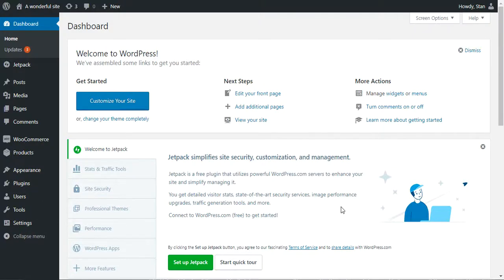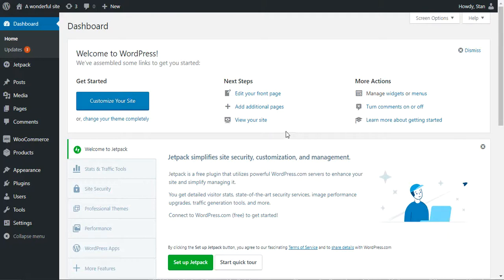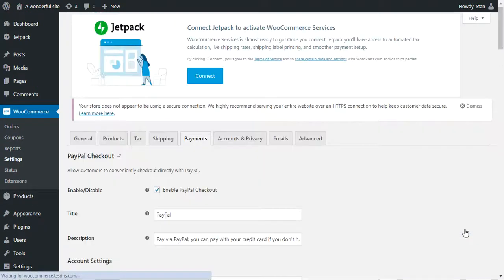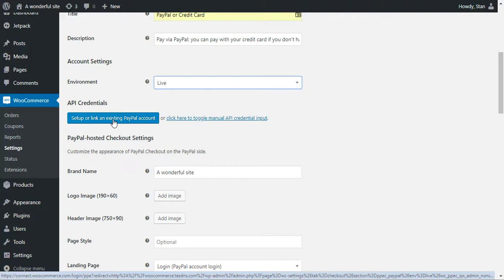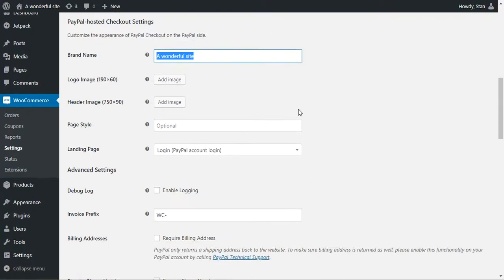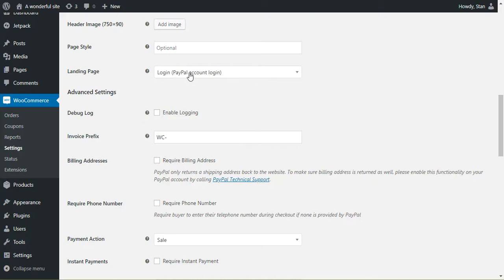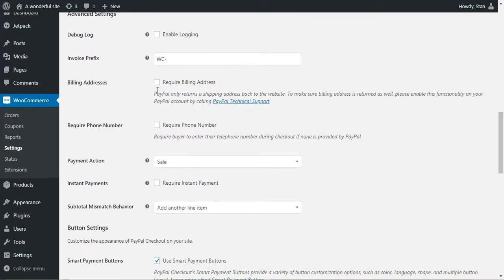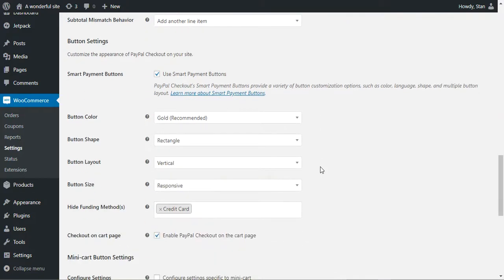Add Paypal to Woocommerce WordPress (with narration)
In this video I show you how to add Paypal business or Paypal Checkout to your woocommerce site.